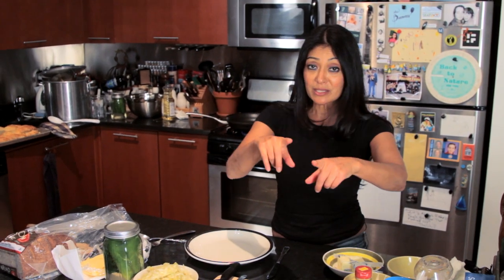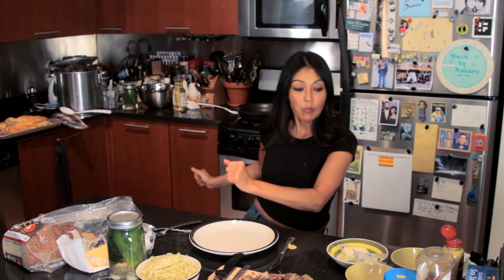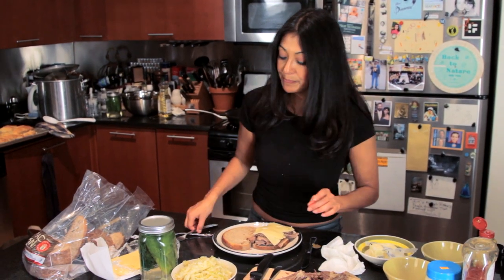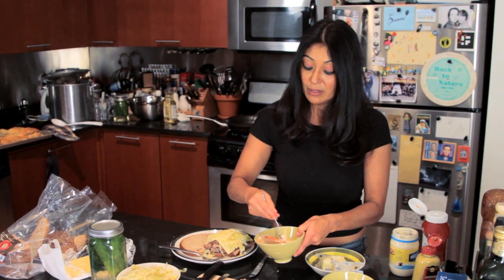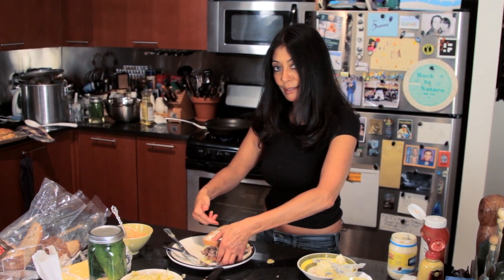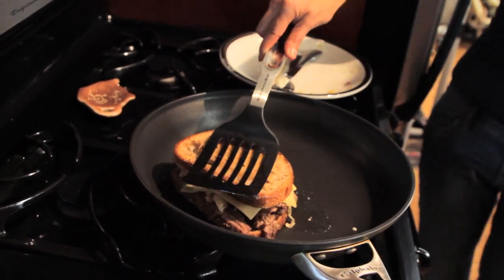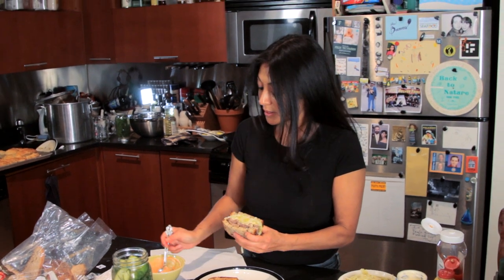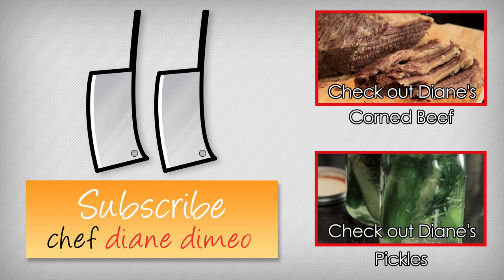Reuben Sandwich with Corned Beef & Sauerkraut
Watch Chef Diane DiMeo makes the perfect reuben sandwich. Starting with homemade corned beef, her own sauerkraut recipe, and swiss cheese, Diane grills this sandwich to buttery perfection, and serves it with a crispy fresh dill pickle. Need to see how to make the corned beef, sauerkraut and pickles? You're in luck--the links are right here!